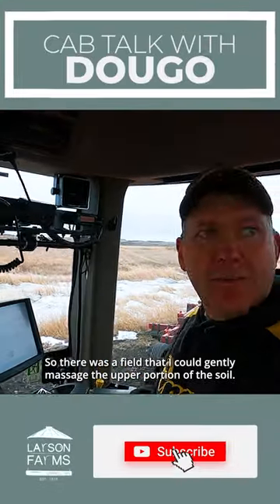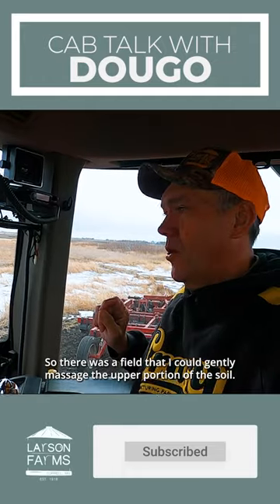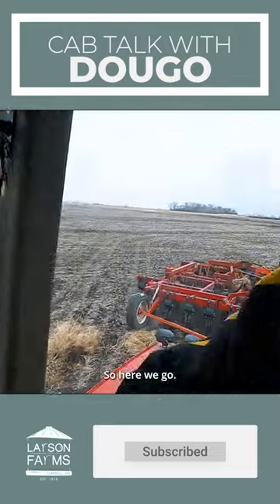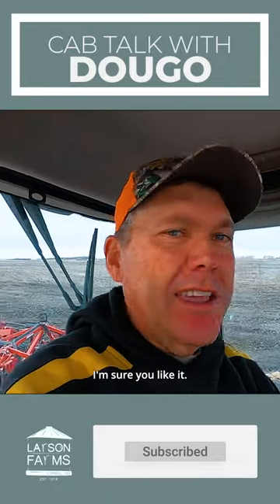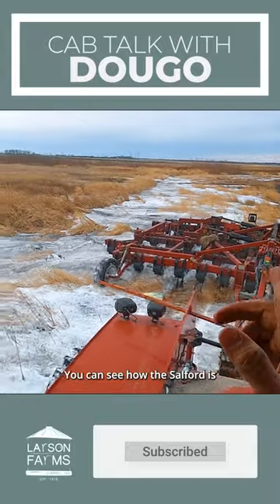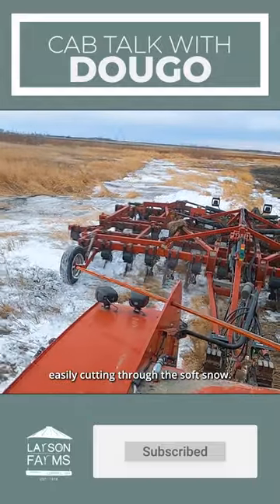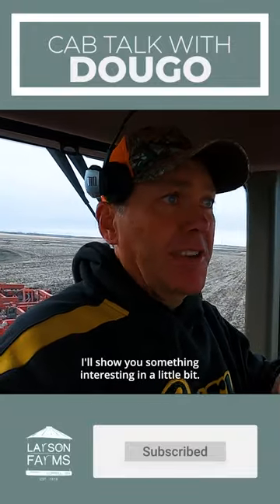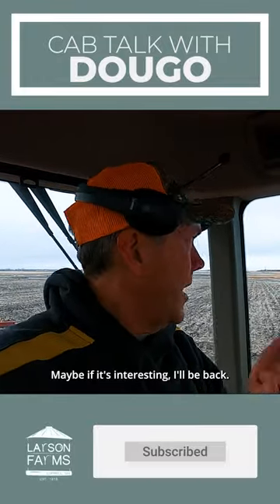Cab Talk with Dougo